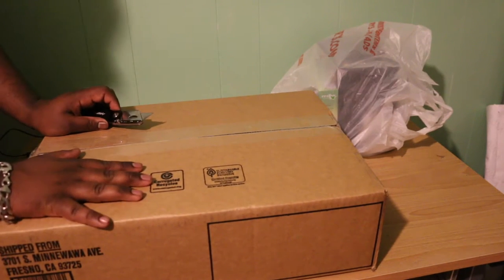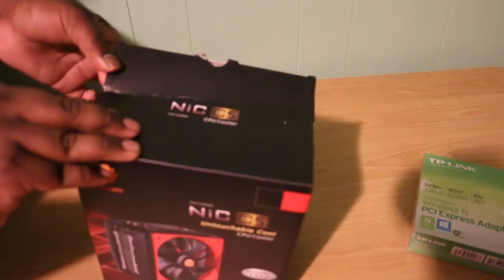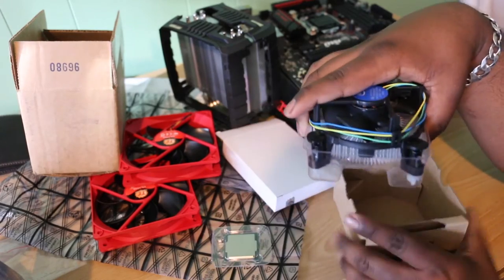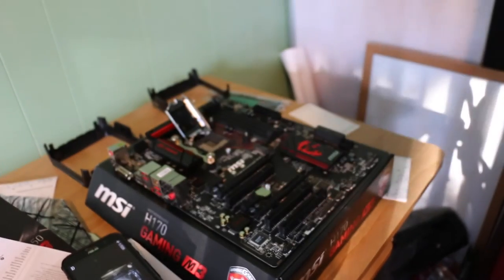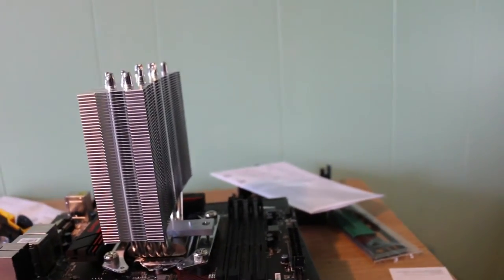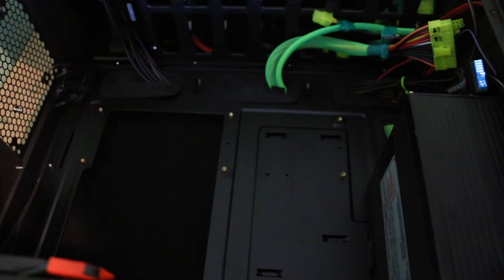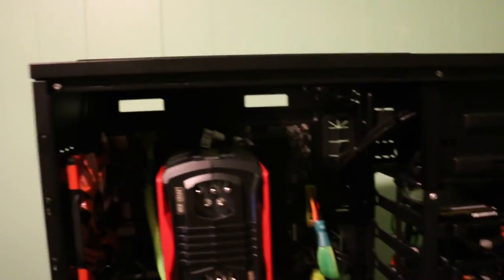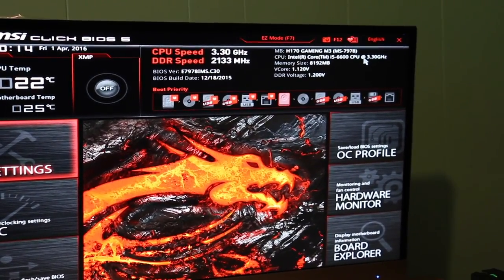My first Intel build with i5 6600 Skylake processor! Boss!!!!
My first time building a PC with Intel CPU instead of AMD and posting a build on Youtube!

Songs used from YouTube library

Don't Change A Thing by silent Partner
Everythings nice by jungle punks
level Plane by Riot